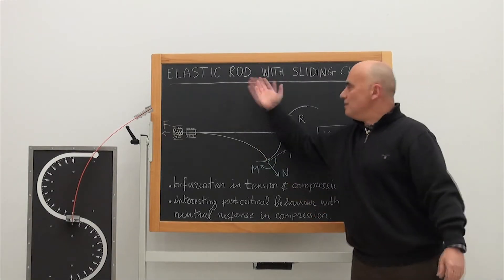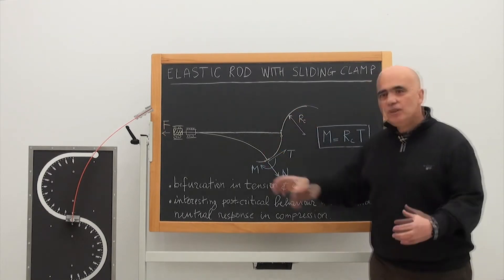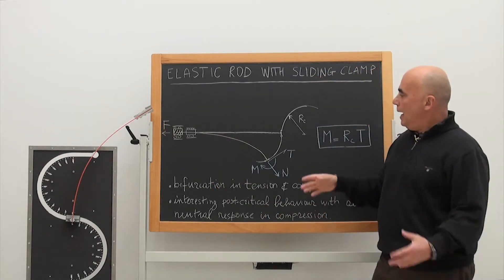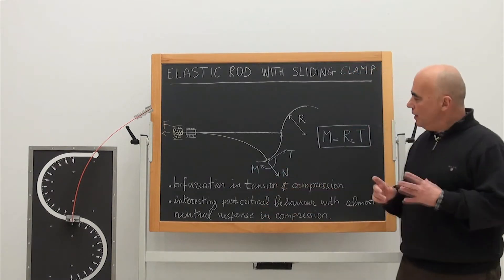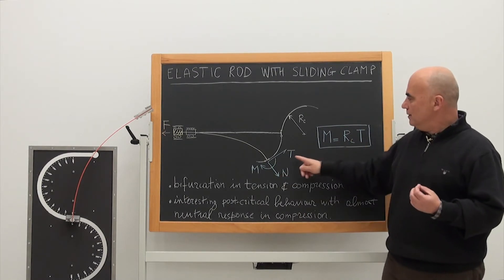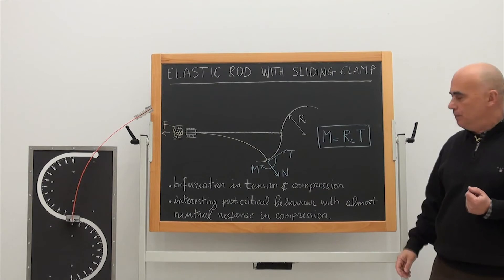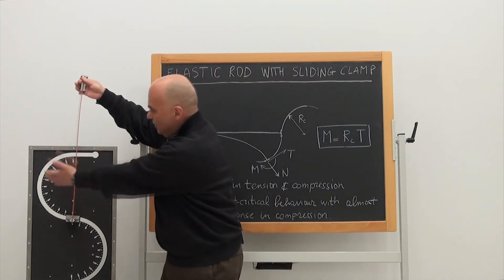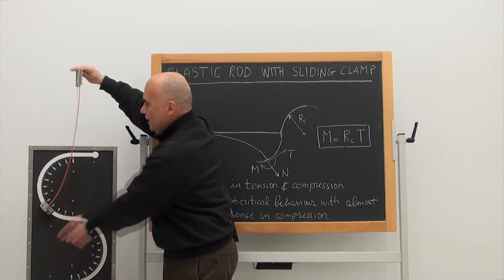An elastic rod with an end sliding along a circular constraint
Explanation of the mechanics of an elastic rod having an end with a clamp constrained to move on a frictionless circular profile. This research was published in the International Journal of Solids and Structures in the paper: The deformation of an elastic rod with a clamp sliding along a smooth and curved profile by D. Misseroni, G. Noselli, D. Zaccaria, and D. Bigoni. The doi link for the article is